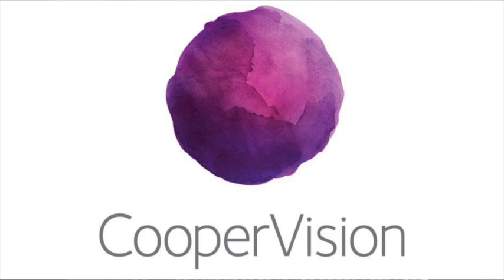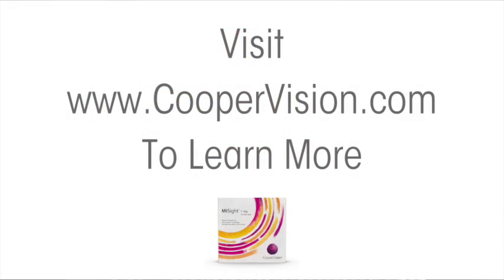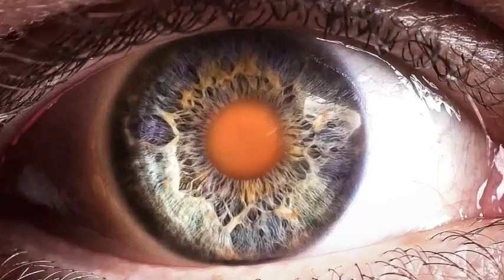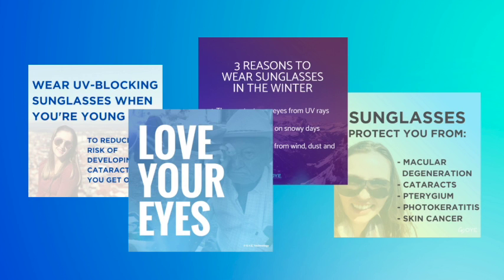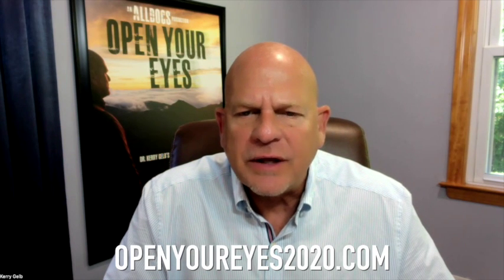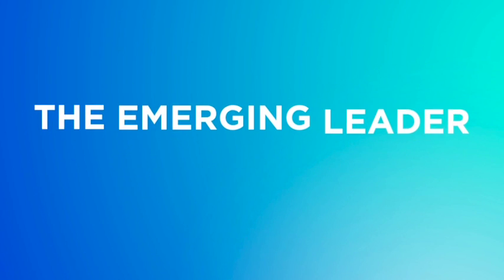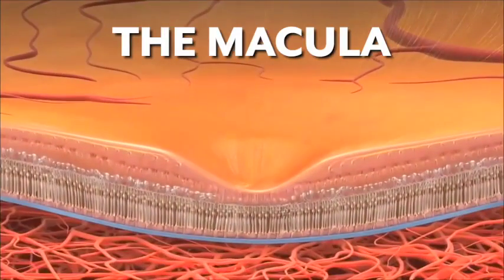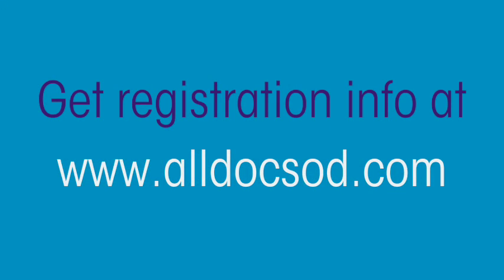Ep 83 Part 2: Dr. Jeffrey Augustine SMILE & Refractive Surgery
Dr. Augustine is a native of Ohio and a Brecksville High School graduate. He became a Flyer at the University of Dayton where he received a BS degree in Biology. From Dayton, Jeffrey went to Chicago where he attended the Illinois College of Optometry. To further enhance his career, Dr. Augustine went on to complete his optometry residency at the Cleveland VA Medical Center. He wasn’t done yet! Dr. Augustine then saw the bright future in refractive surgery and decided to do a fellowship at the Newman Eye Institute in DeLand, Florida, focused on optometric refractive surgery clinical management. Prior to LASIK being approved in the United States, Dr. Augustine and Dr. Robert Wiley traveled to China to further increase their knowledge. Dr. Augustine has devoted his entire career to the perioperative optometric management of the refractive surgery patient. Beyond managing thousands of patients over two decades, Dr. Augustine has written several iconic articles on the optometric management of the refractive surgery patient. He continues to lecture throughout the United States and is involved in many clinical research projects.